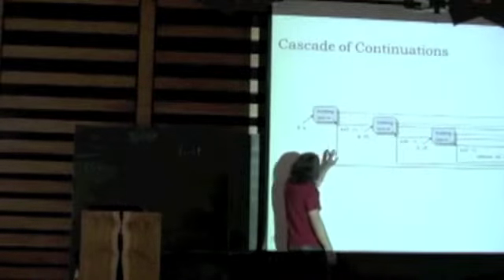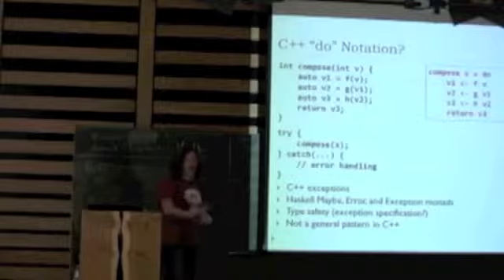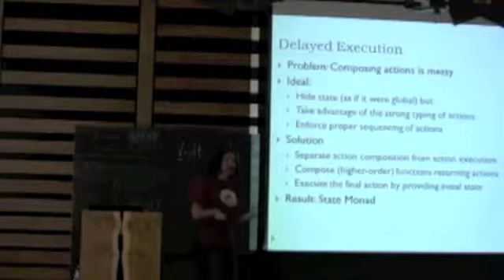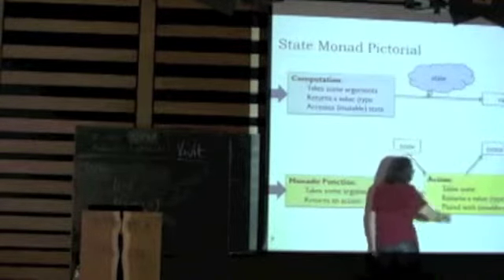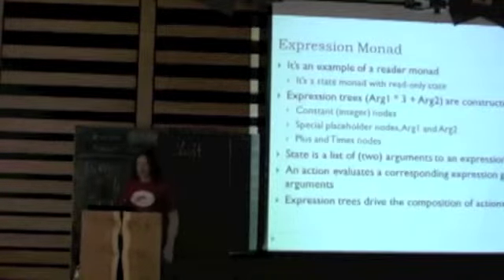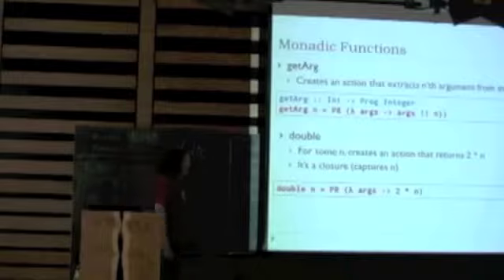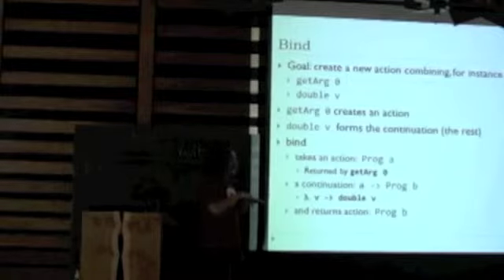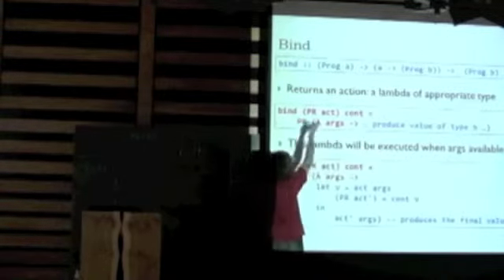Bartosz Milewski Haskell The Pseudocode Language for C++ Template Metaprogramming( Part 1_B)